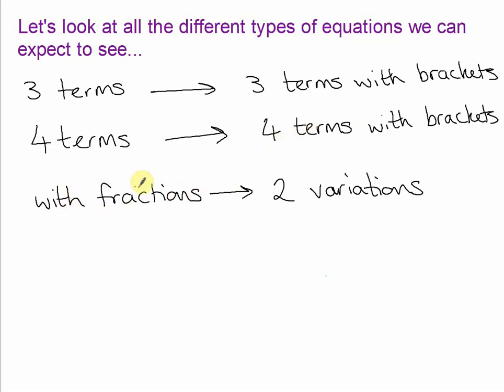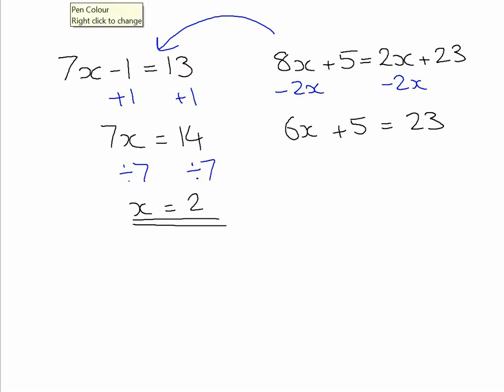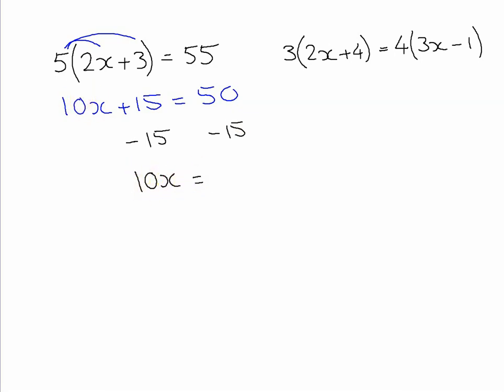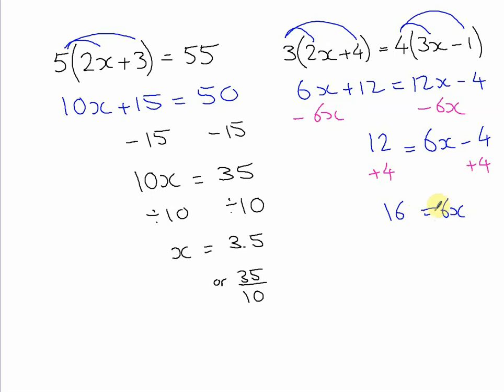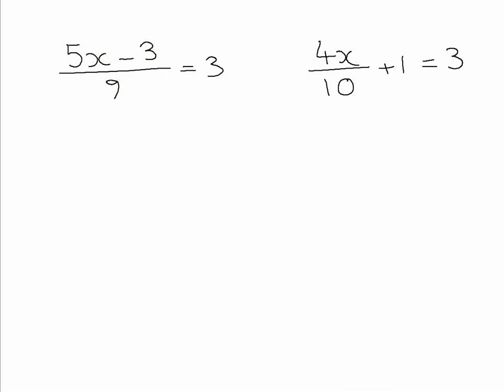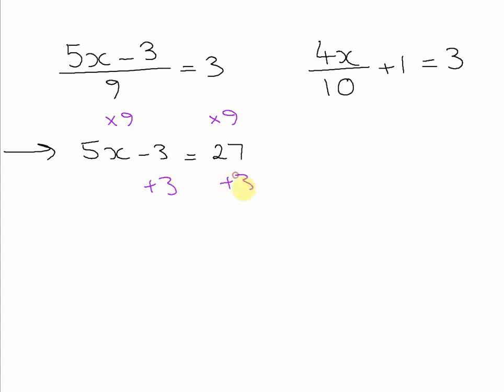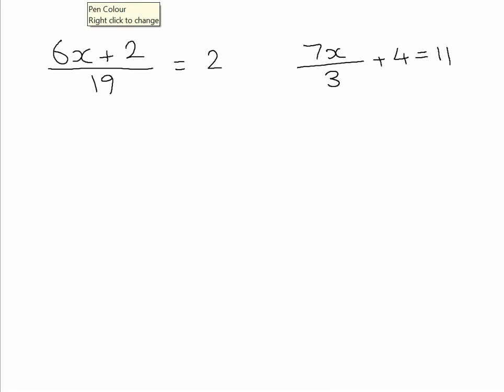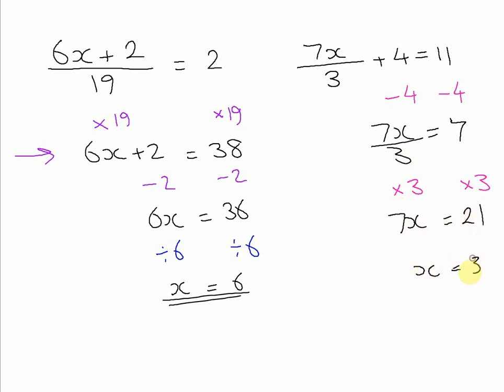solving all types of equations year 7